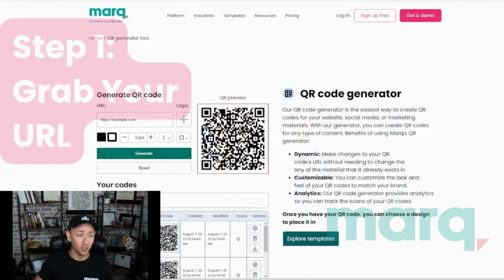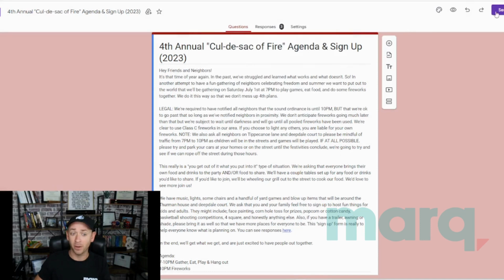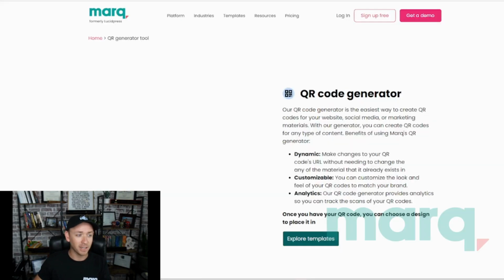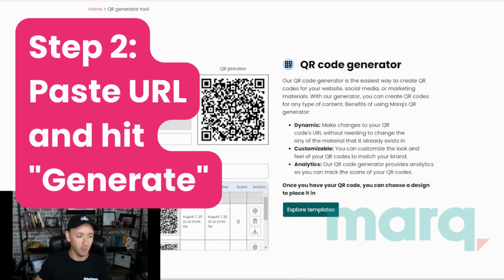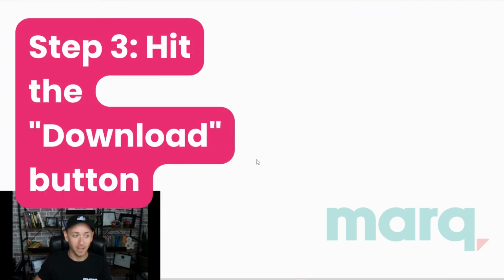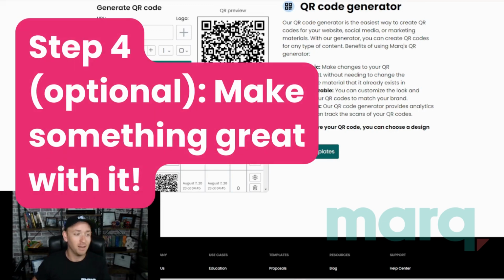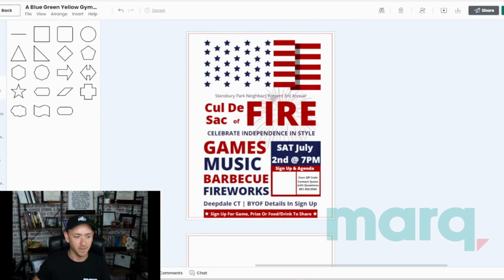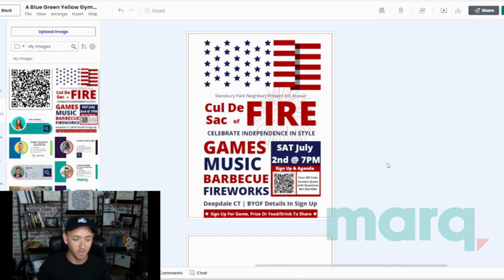How To Use Free QR Code Generator | Marq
Check out this quick and easy tutorial on how to use Marq's free QR code generator and then take your new QR code and incorporate into fantastic designs!